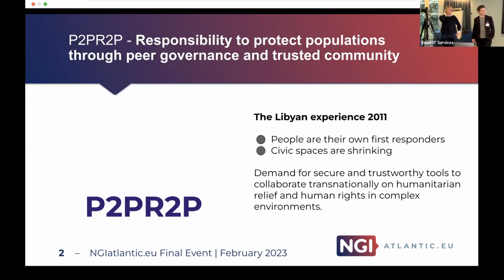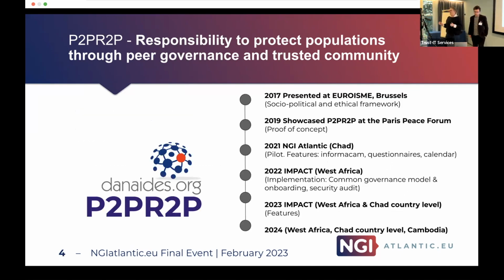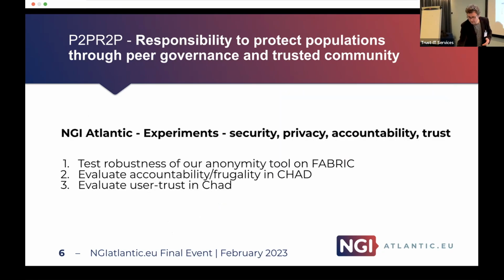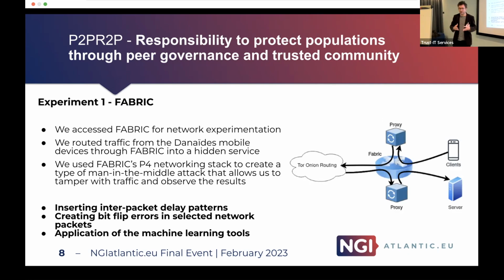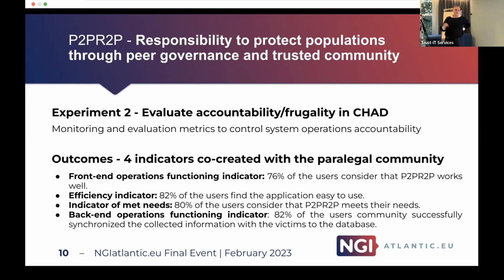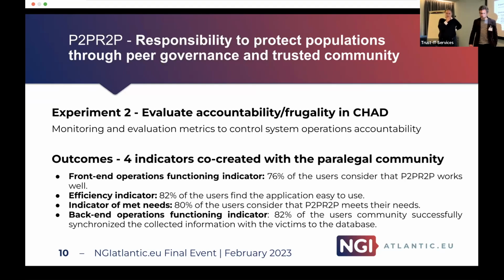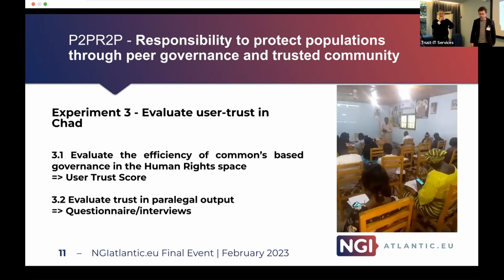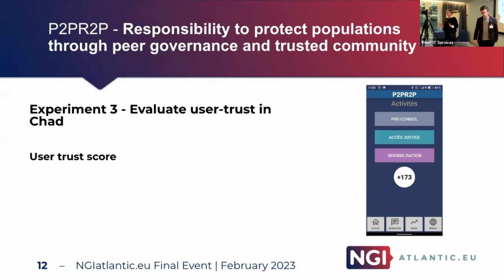Presentation#22: Stephanie Lamy & Félix Blanc - NGIatlantic.eu Final Event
Project title: Responsibility to protect population through peer governance and trusted community (P2PR2P)